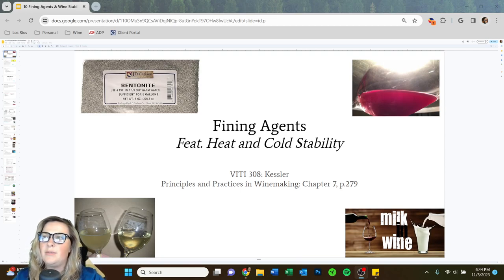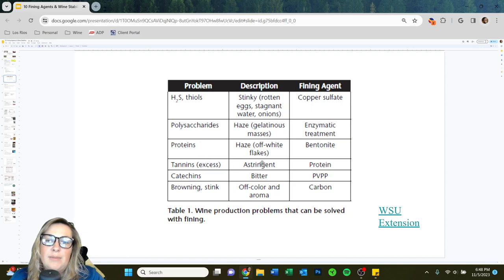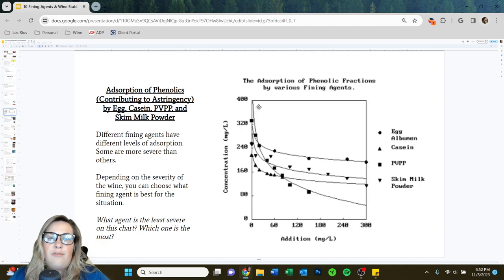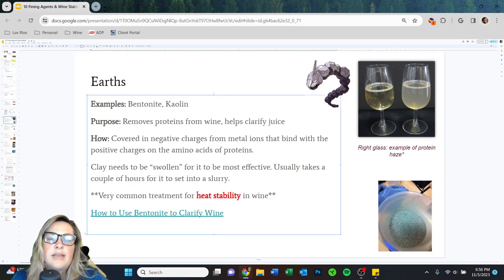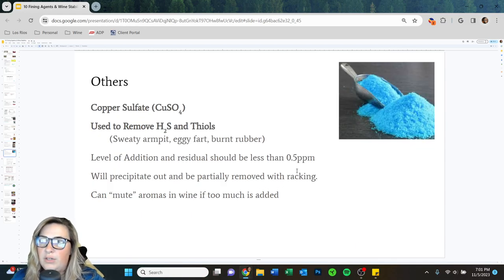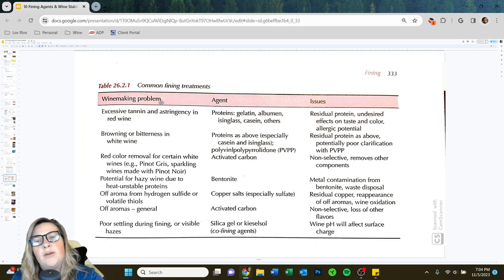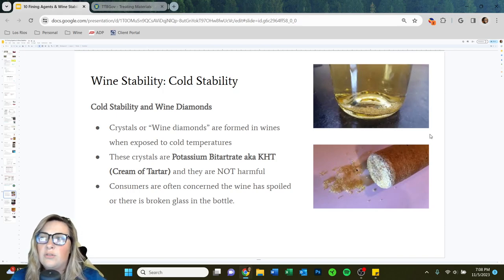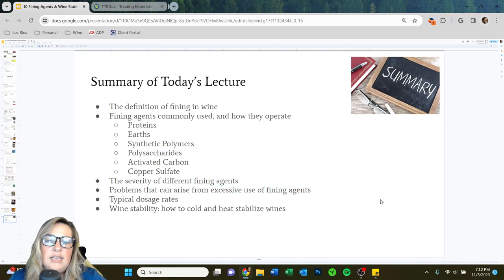Lecture 10: Fining Agents and Wine Stability